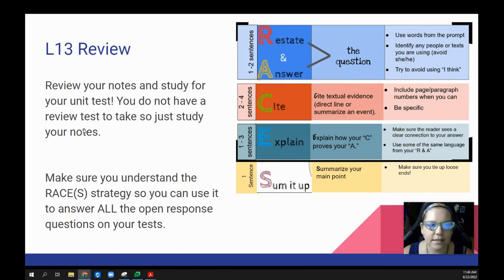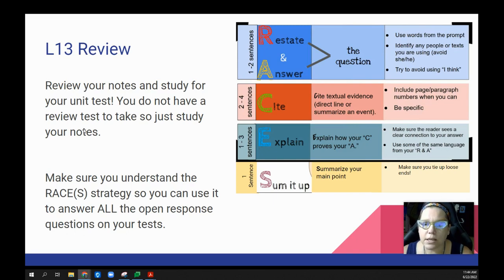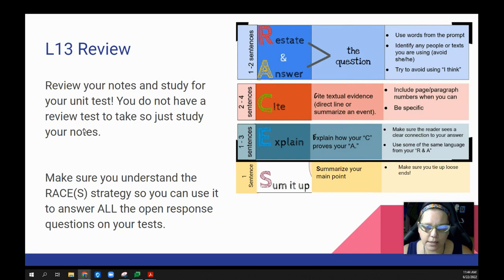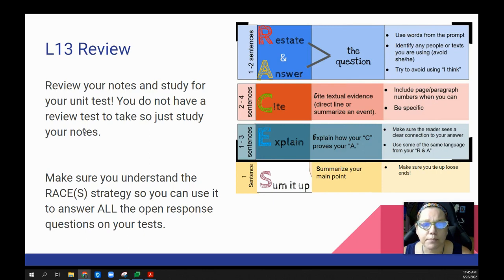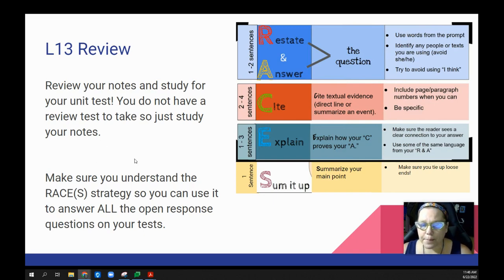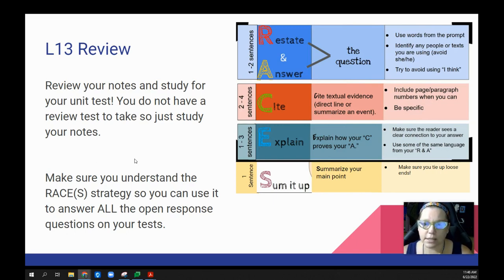S1U3L13 Reading Informational Text Review